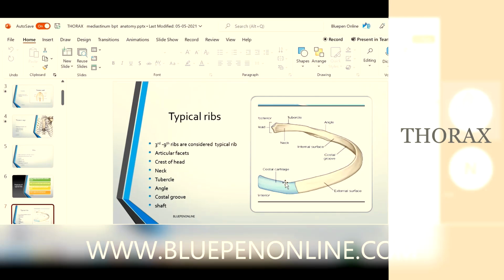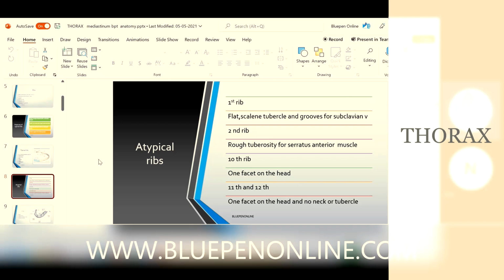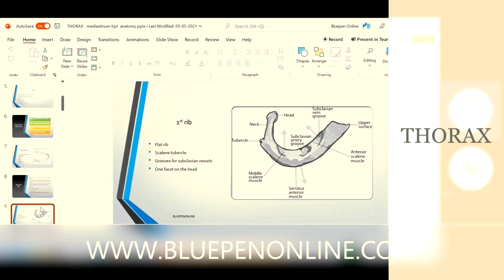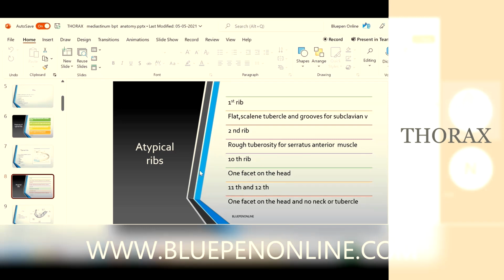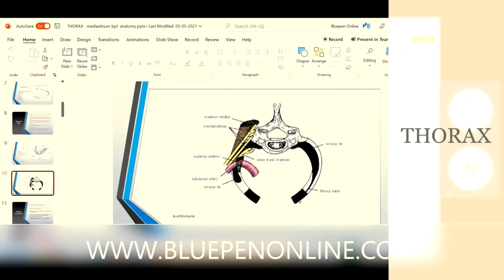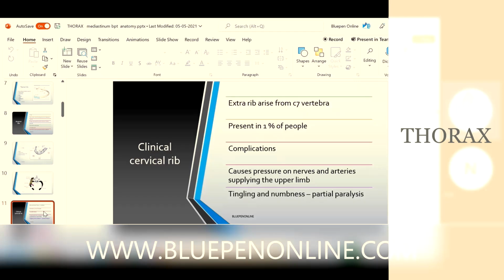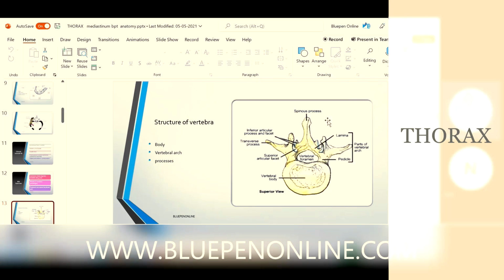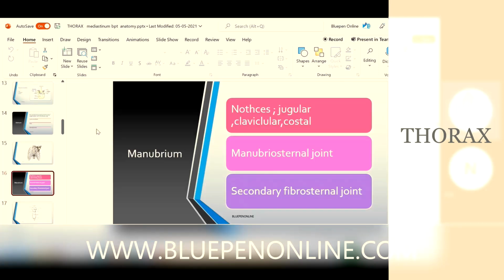thorax GeneralMedicine medicaleducation medicine medicalstudent bds mbbs bams